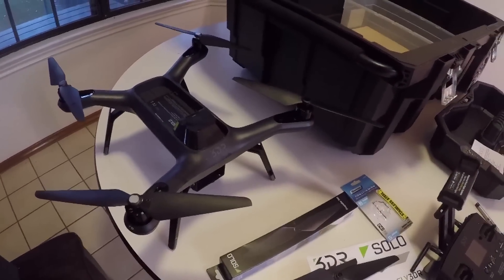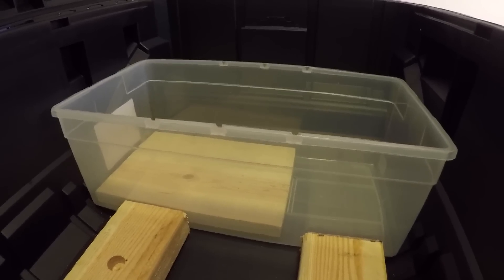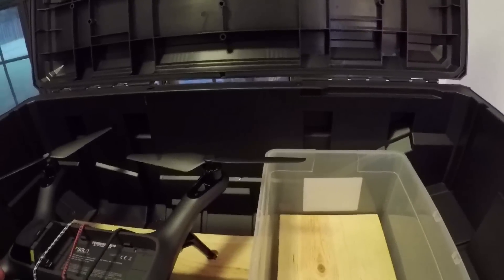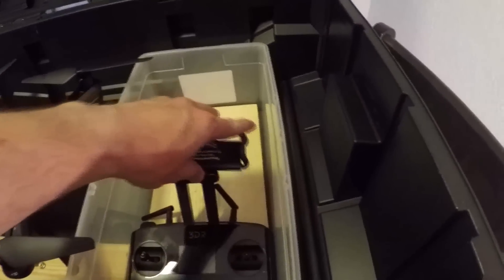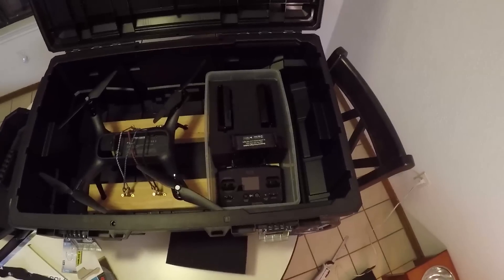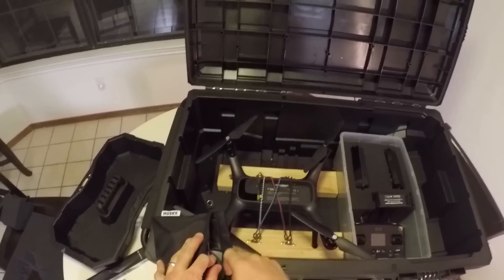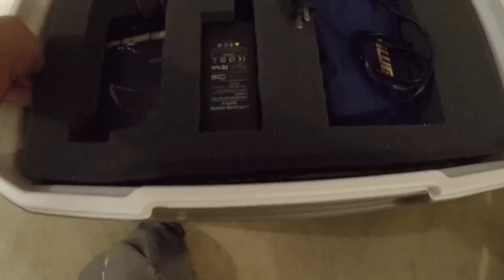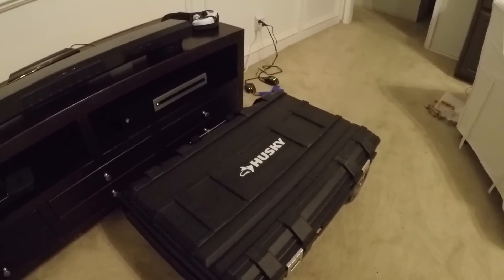3DR Solo - Build Your Own Case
Build a 3DR Solo case in less than an hour and for less than $100!  In this video I'll show you how to do that with materials from Home Depot and Amazon. This case is strong, portable, cheap and easy to build!